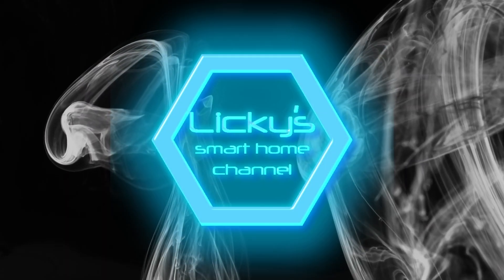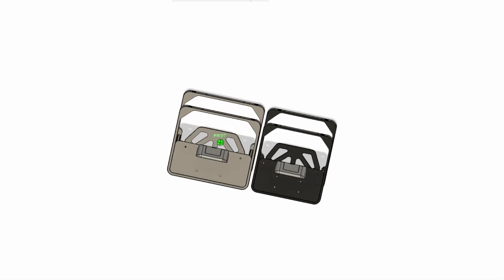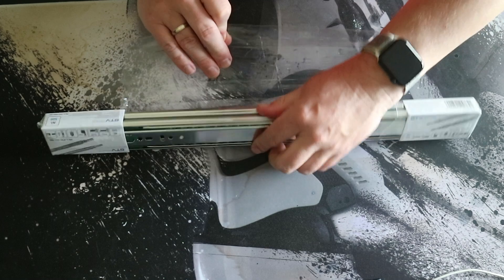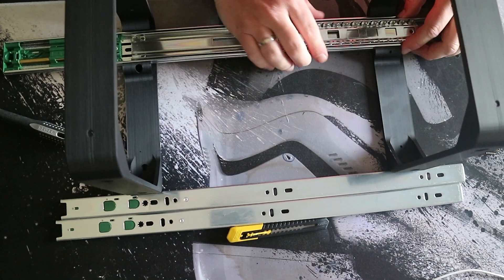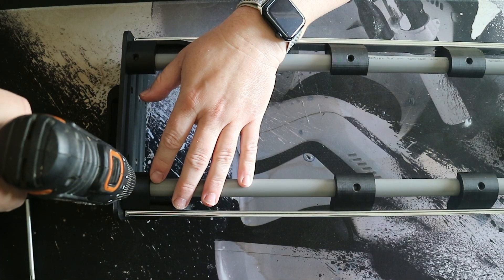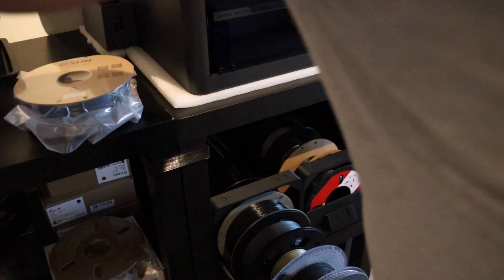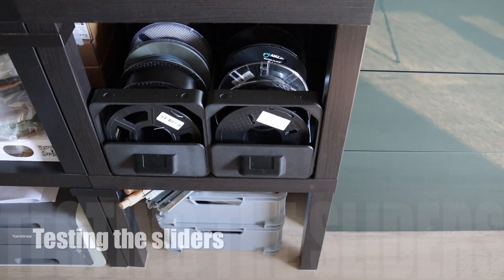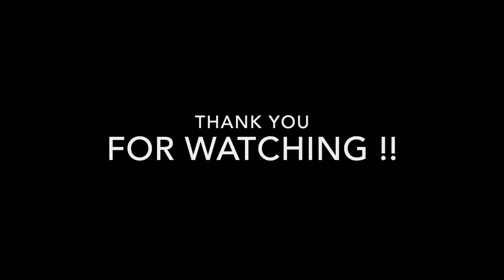DIY Modular Filament Drawer System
Eversince I saw Robert Cowan’s design on printable I knew I wanted to implement these in my setup.

I ran into two problems with his design:I could not fit two next to each other in my Ikea Lack setup and it does not fit the Bambulab P1P printed. Instead of looking for a remix someone else did I decided to redesign it all to fit my needs.
I think I succeeded and love the result. it took me a bit longer than I expected because of the huge size difference with the original. Because of the maximum width of the drawer I had to lower the rails and therefore nothing of the original design could be reused.
The design I made will be available on Makerworld.com.

Print this in ABS and don’t hold out on strength or infill.
This is for the people that do not have a lot of spools but do want to have a nice storage system in a small place.
Be aware that the rails are about 15 - 20 euro’s per pair.

Links:
Modular Filament Drawer System
(Bambulab Friendly - Ikea Lack size)
Original Modular Filament Drawer from Robert Cowan

BOM:
GTV Touch Pro sliderails
M3.5 x 8mm (14x + 4x when interconnecting)
M3.5 16mm screws (16x)
PVC pipe 3/4” length depends on how deep you want your drawer to be. I used 53 cm.

I am always looking to review new products and am still looking for a filament sponsor.

Chapters:
0:00 Intro
0:10 Sponsor
0:14 My Inspiration
0:30 Size Difference
0:50 Redesign results
1:04 Visual Differences
1:28 Printing the parts
2:12 Sponsor
2:27 Assemble the parts
5:57 Clearing out the old drawers
6:43 Installing the new drawers
7:58 Testing the sliders8:11 Installing a shelf
8:52 Final results
9:05 Patrons
9:10 Credits